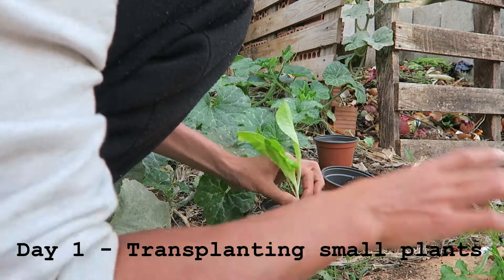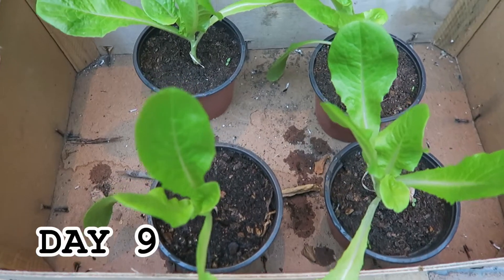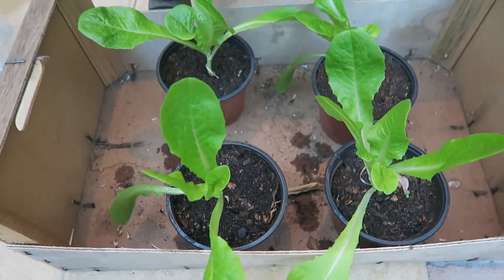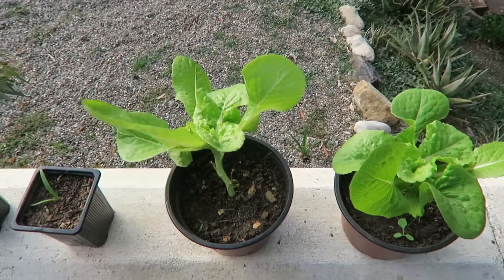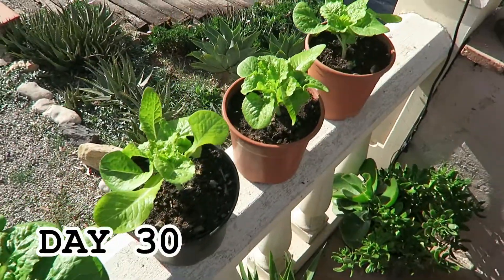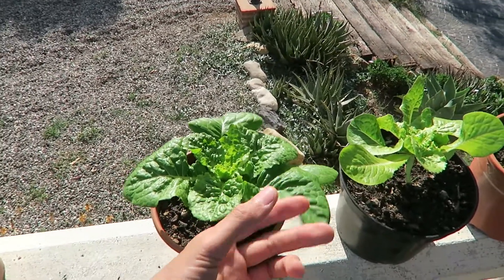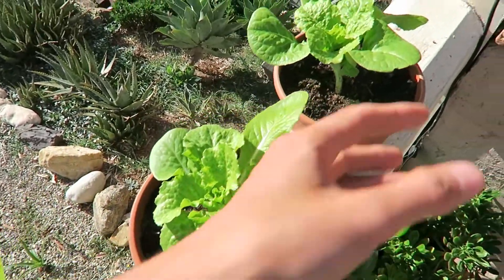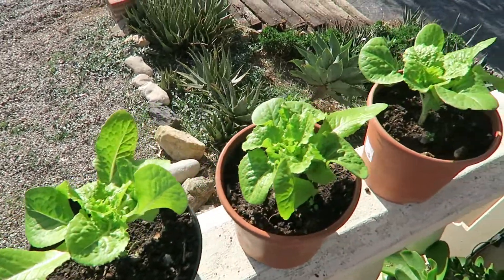Lettuce plants growing for 1 month time lapse